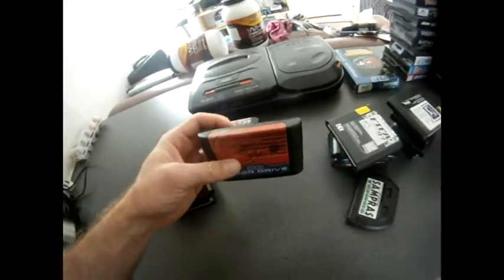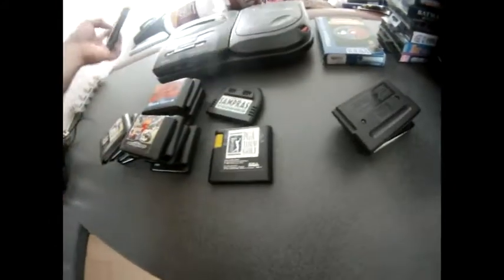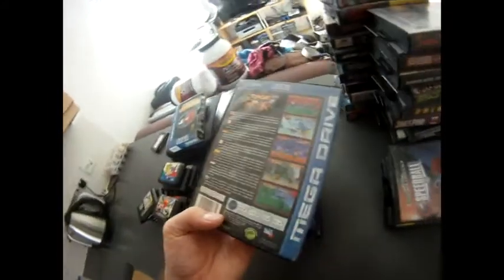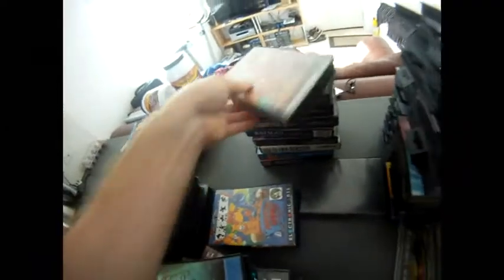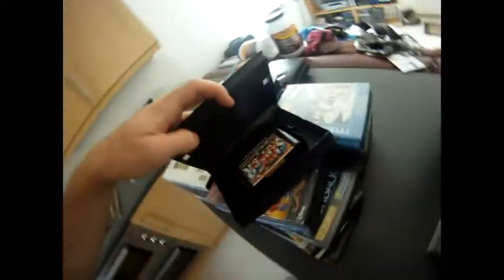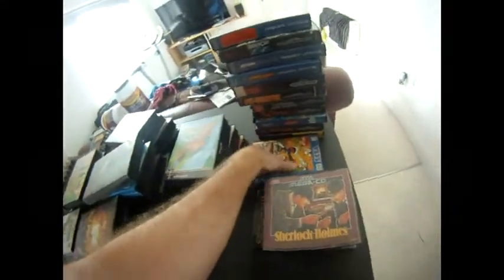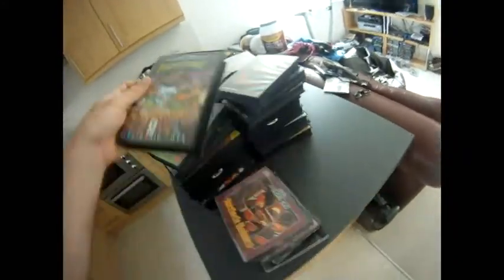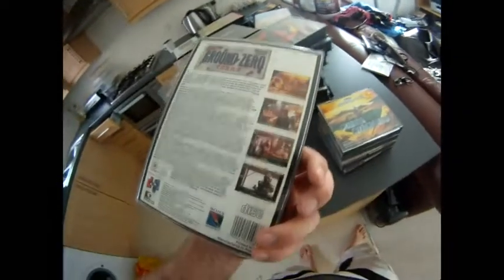Sega Megadrive Collection Update Classic Retro Game Room